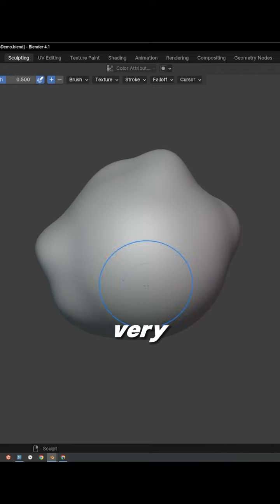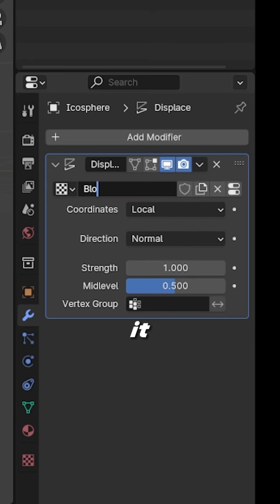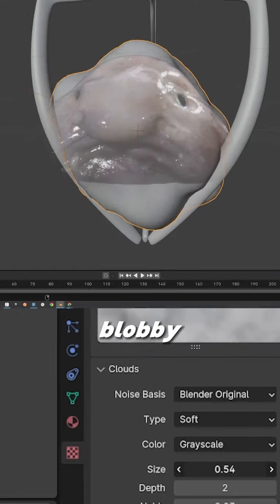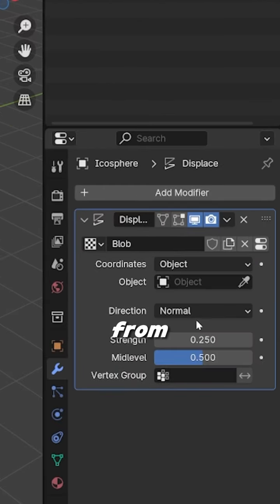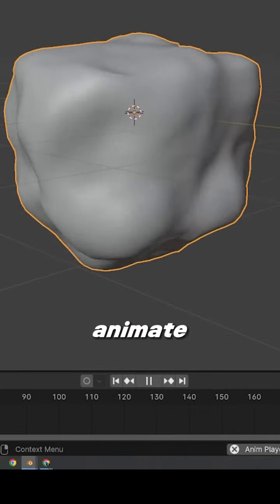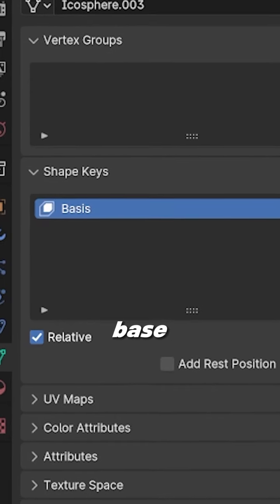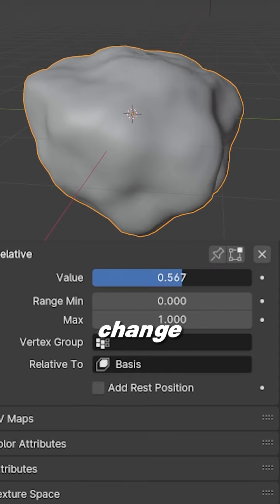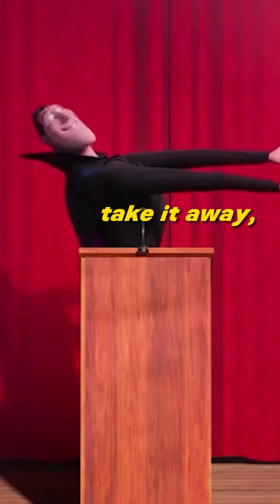super useful tip 👌🏻😩